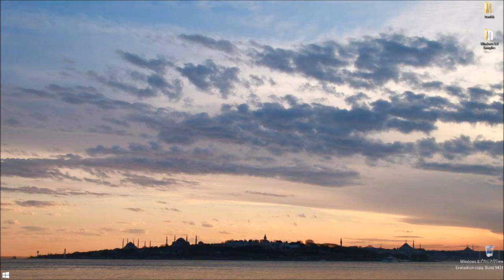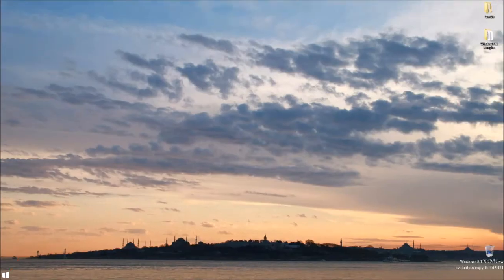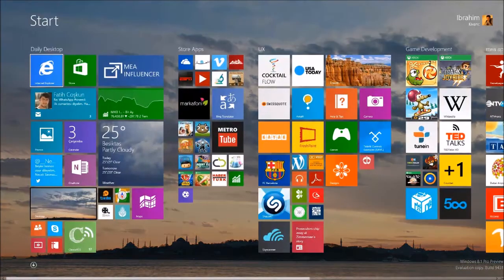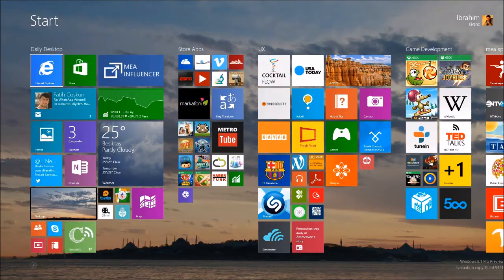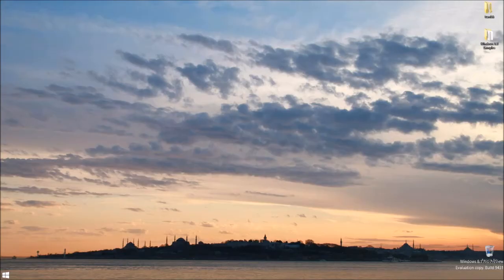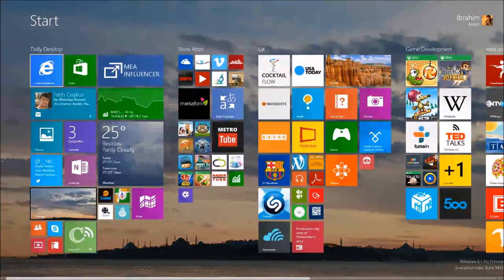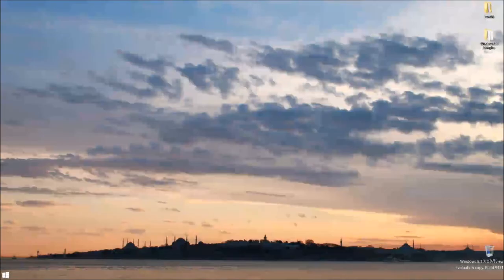Windows 8.1 - Tiles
MEA Windows 8.1 Updates